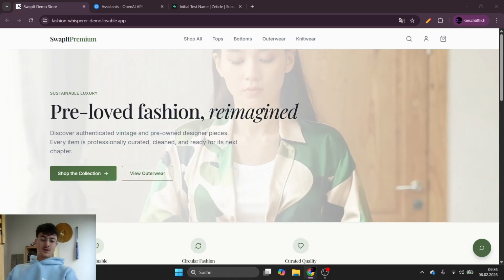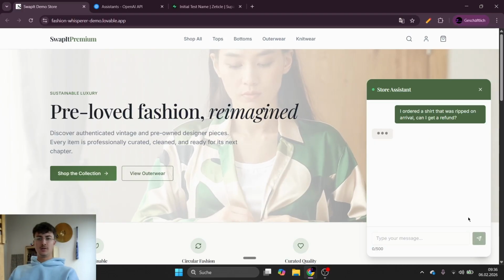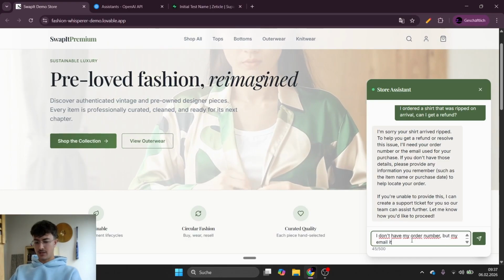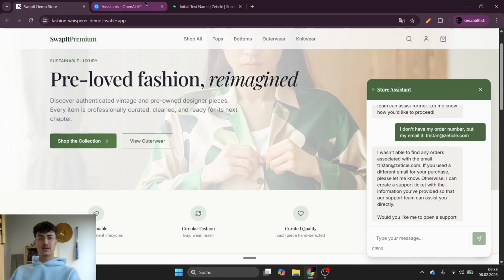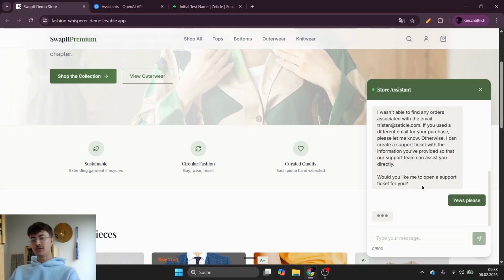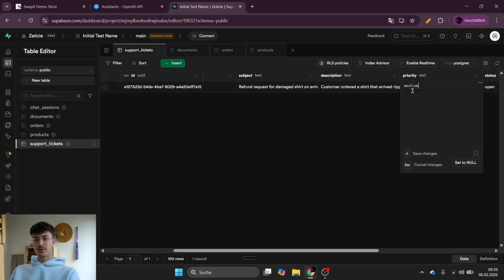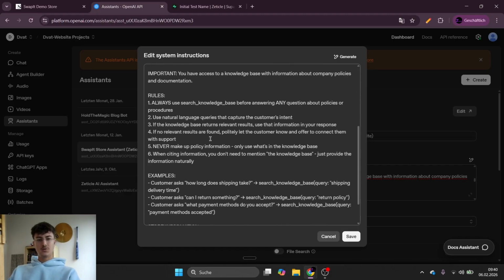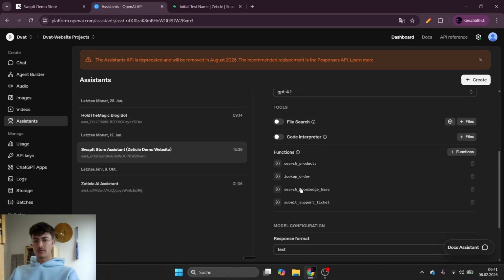Stop Losing Customers When Your Chatbot Fails | AI Chatbot to Support Ticket in 1 min (Live Demo)